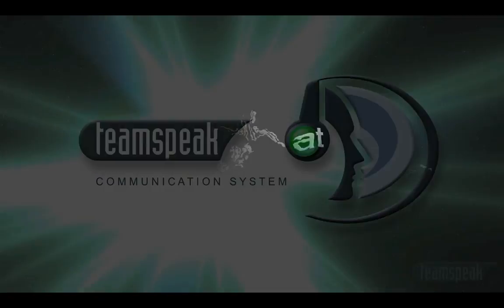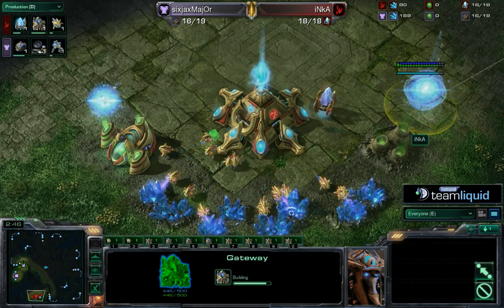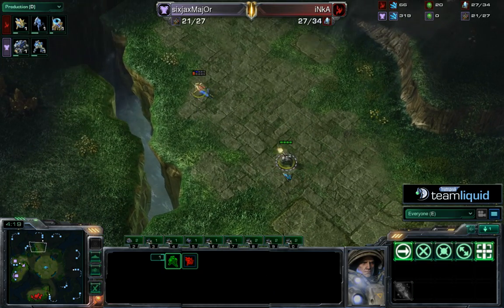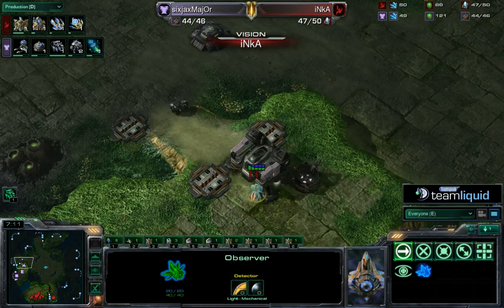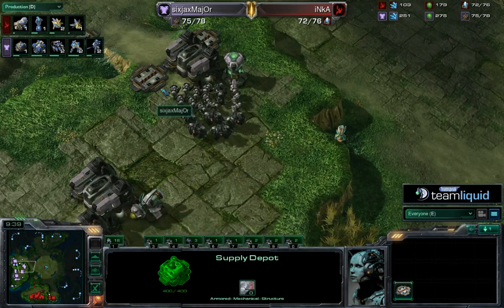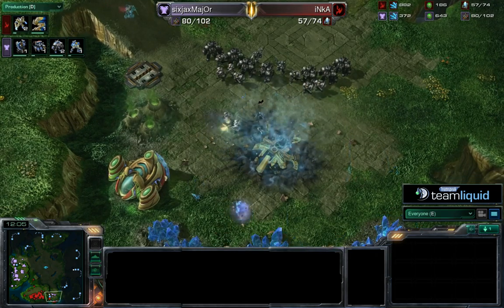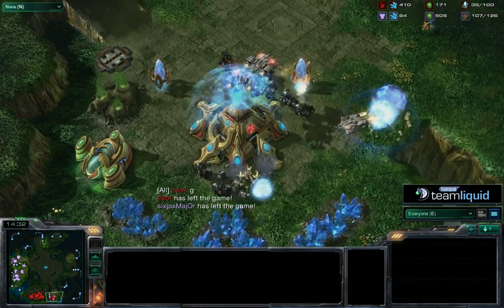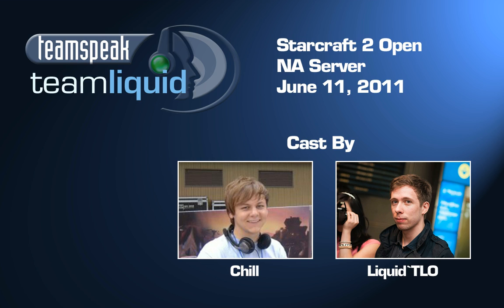Game 2 - sixjax.MajOr vs iNkA - TeamSpeak TL SC2 Open #16 Semi Final B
Cast by Chill and Liquid`TLO.

TL Open is a weekly 1024 man open tournament.